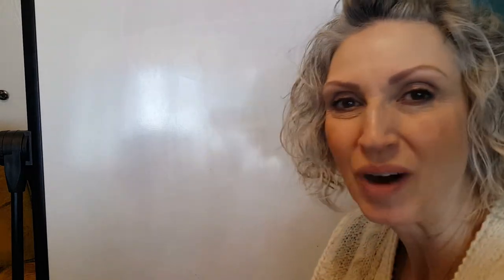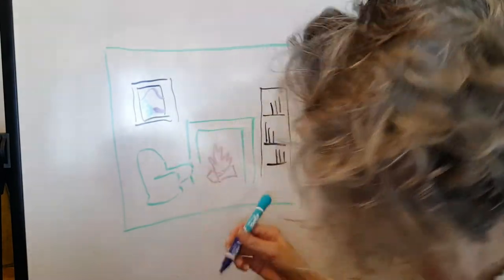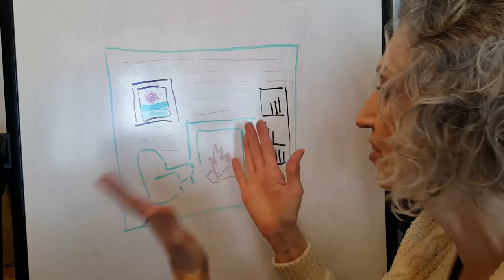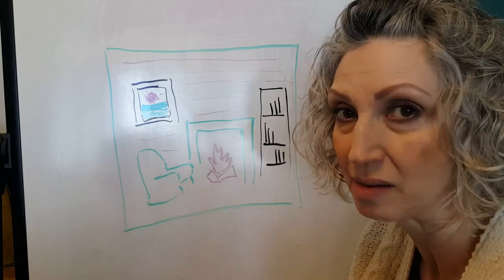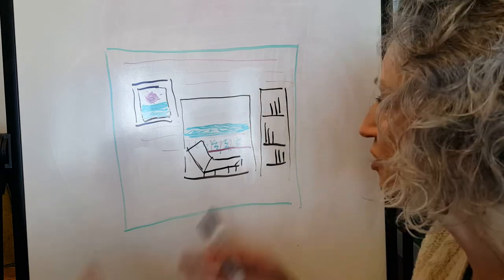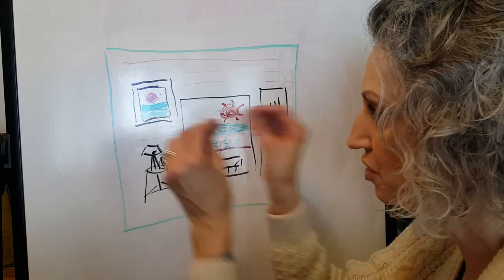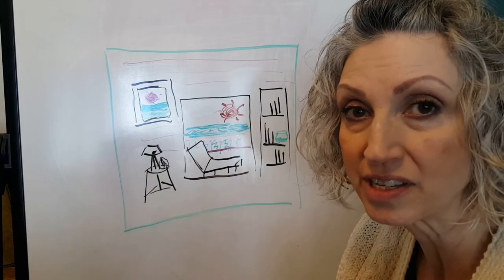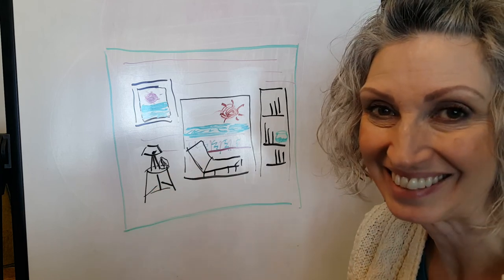Creating at Light Speed Intro - creating the bigger picture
When you choose to change, it's easy to get hyper-focused on what you want and forget to become the person who fits the new life you are trying to create for yourself.  This video helps you see that in order to be happy with what you are creating, it is just as important to change the bigger picture,
Get all the new insights on generating wealth while living a life of purpose on Wylene Benson's new facebook group, The Lord's Way to Wealth